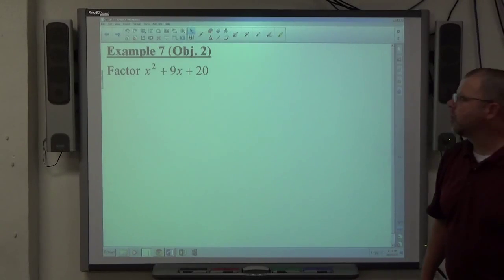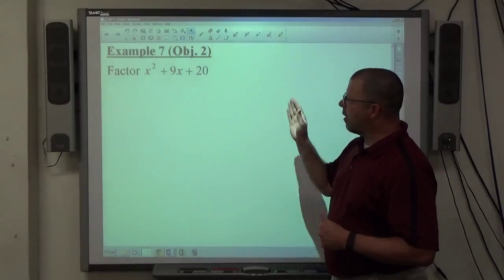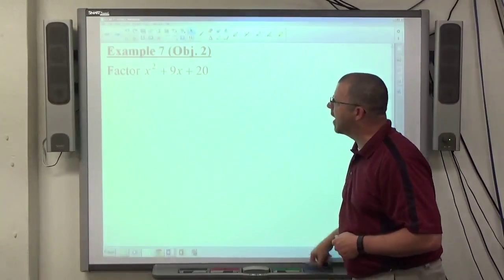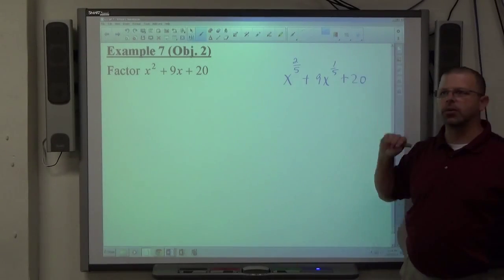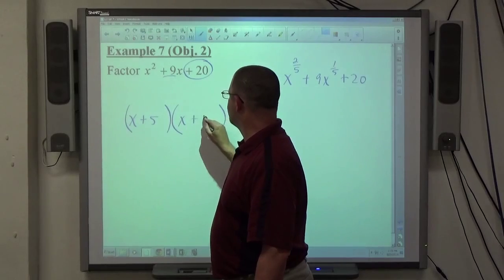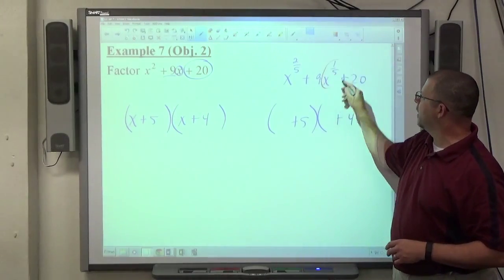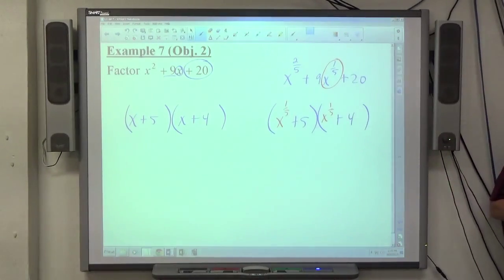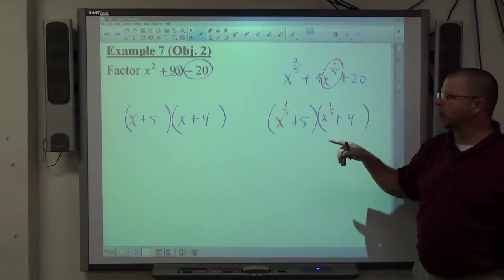Geo Trig Chapter P Example 7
Factor a quadratic trinomial.